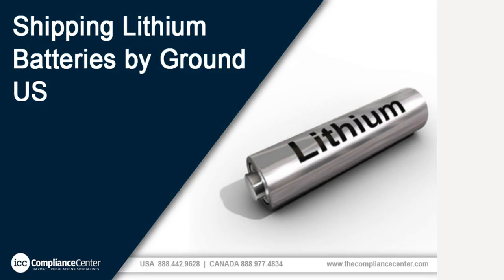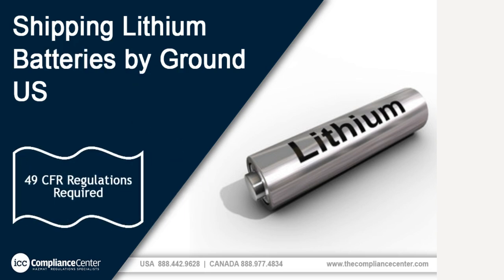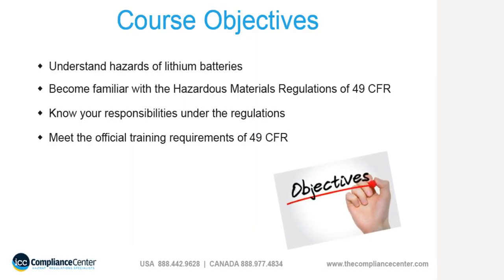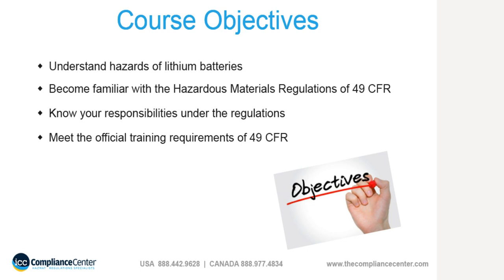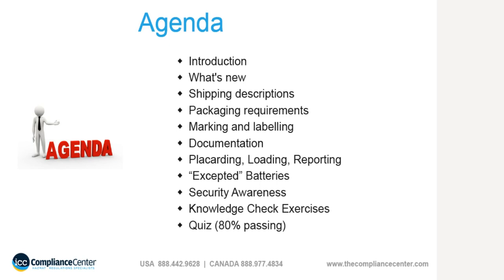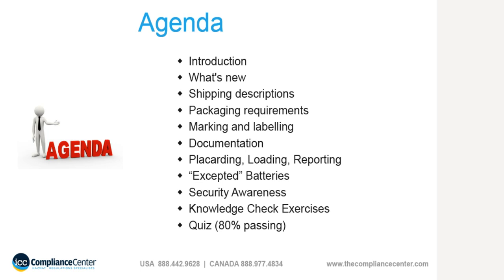ICC Shipping Lithium Batteries by Ground (US)